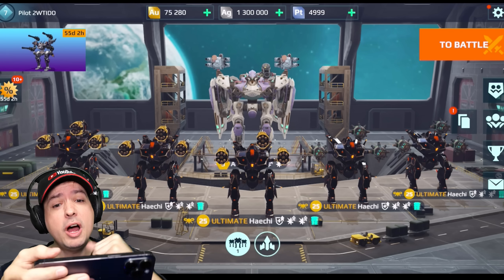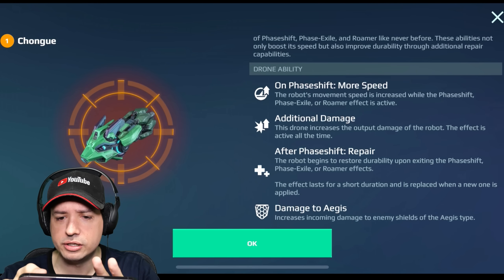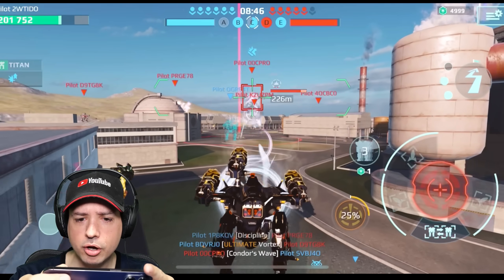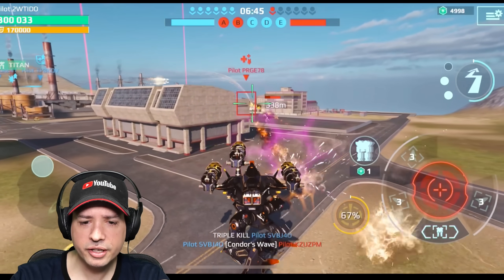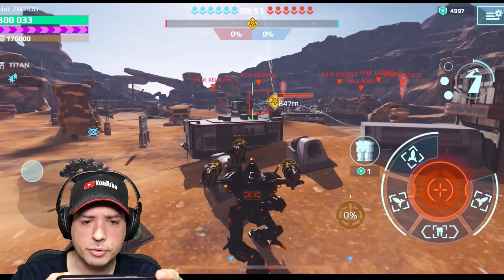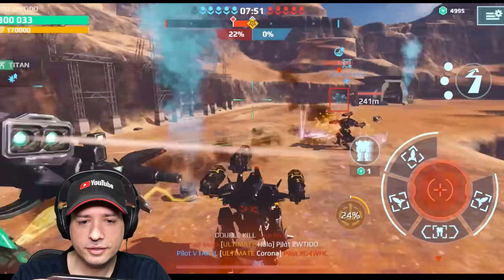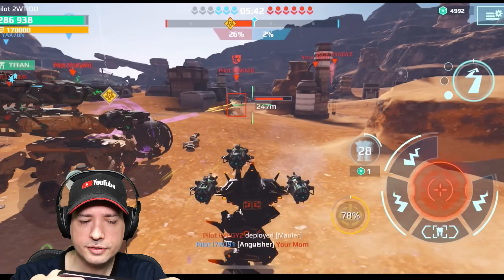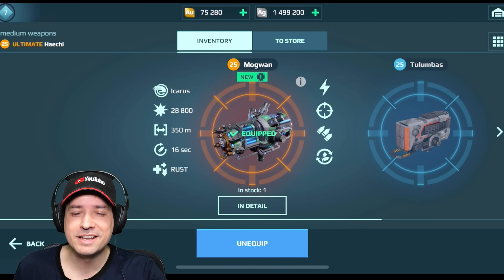3 New Weapons & Ultimate VORTEX HAECHI? War Robots Test Server Gameplay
War Robots Test Server Gameplay: 3 New Weapons and Ultimate Vortex and Haechi plus a new drone. Most fun element for me is the Vortex but they seemed to have changed the way it fires.